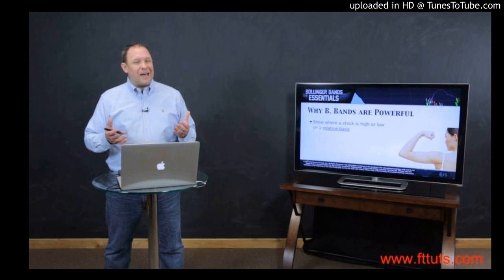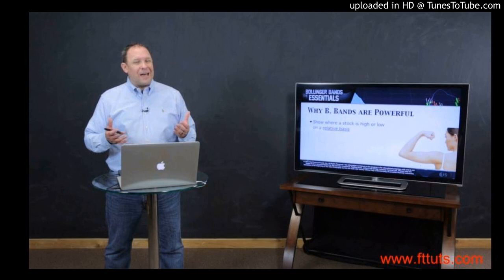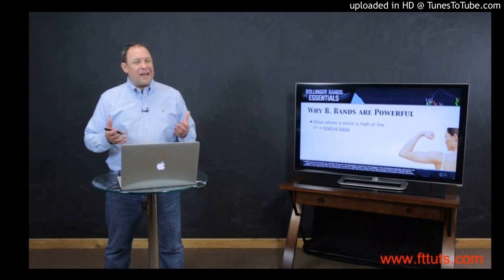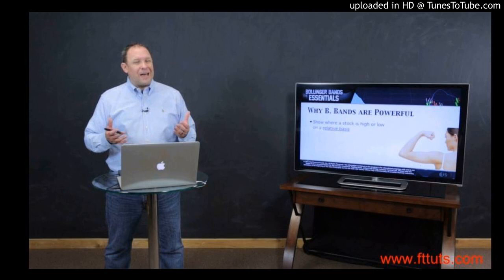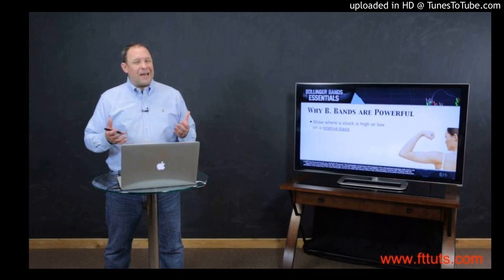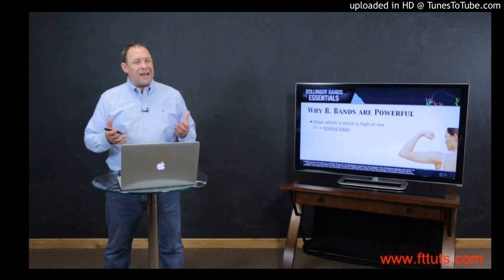Class 04 - Bollinger Trading Methods